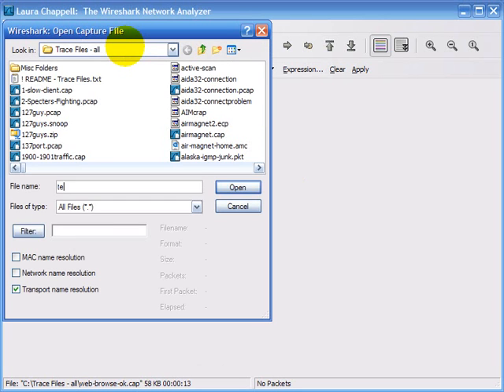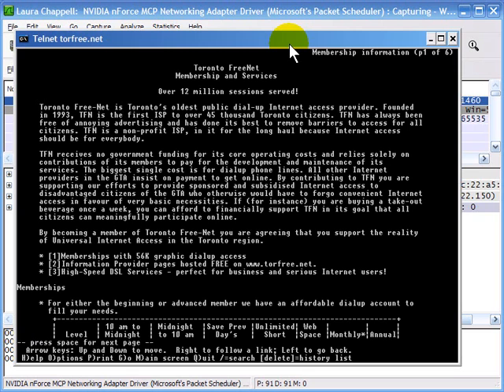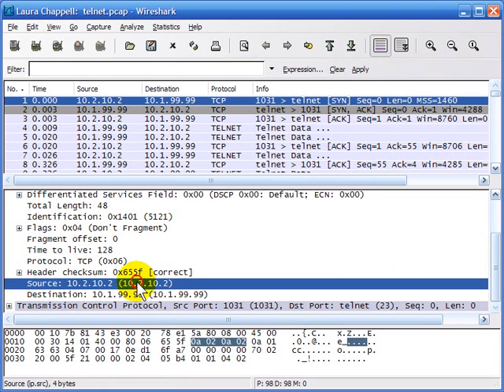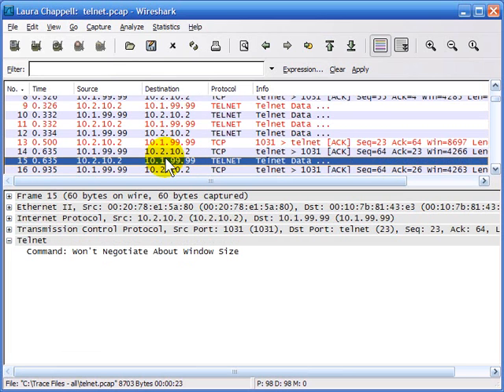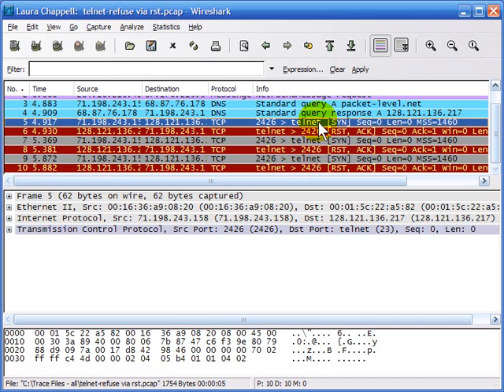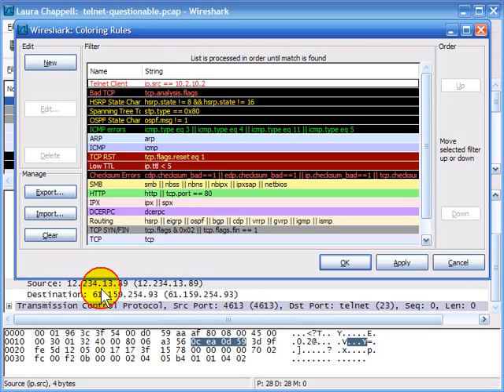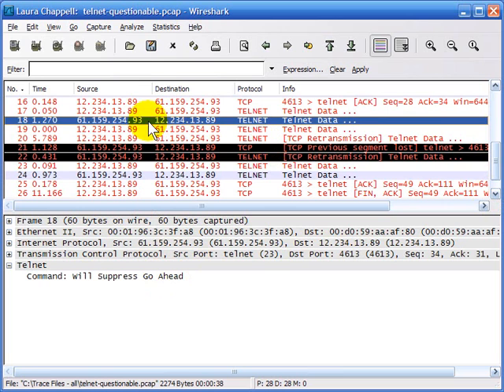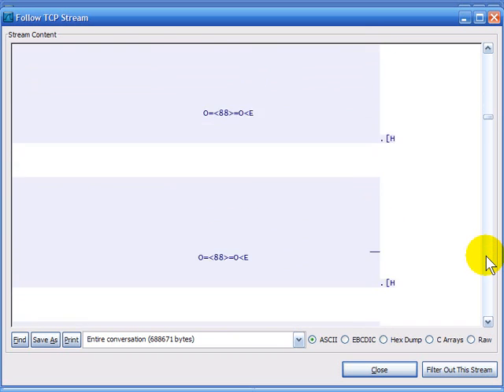Wireshark TCP-IP Network Analysis1WSU02 10 telnet